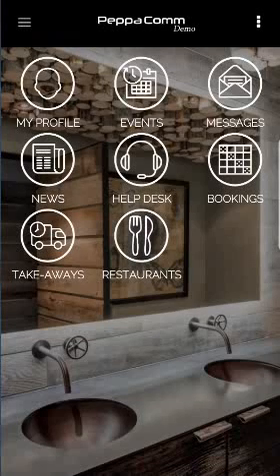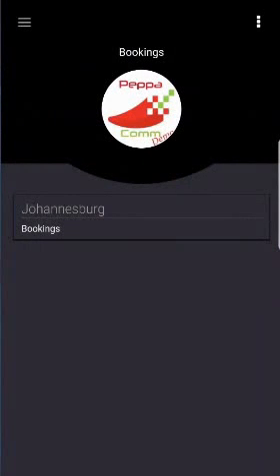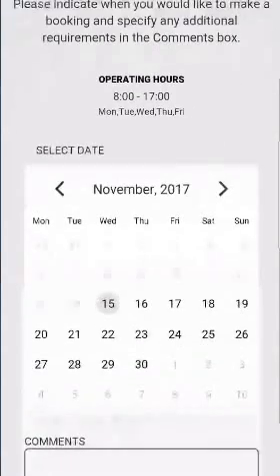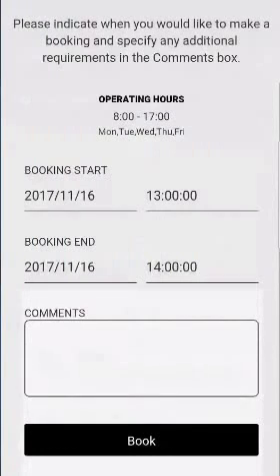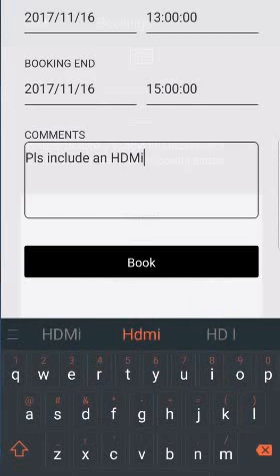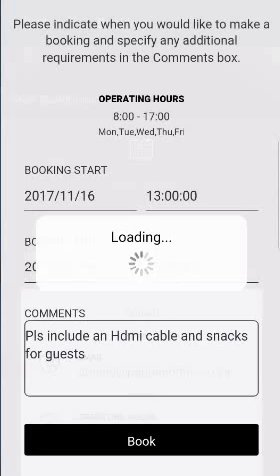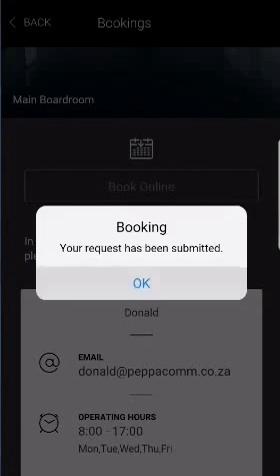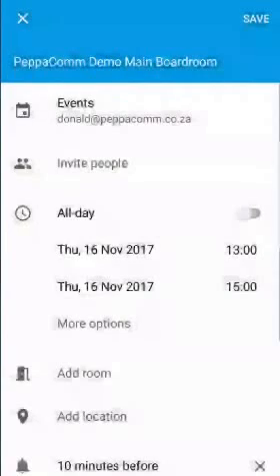App Make a booking